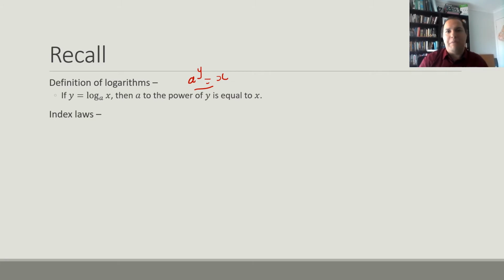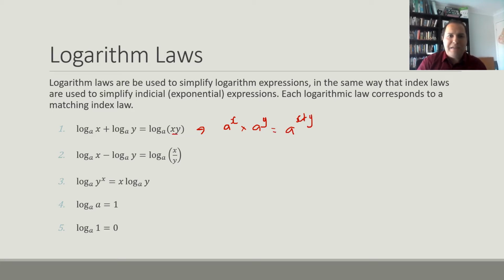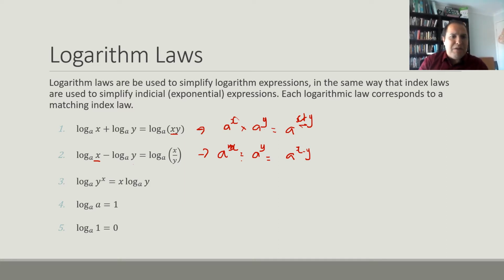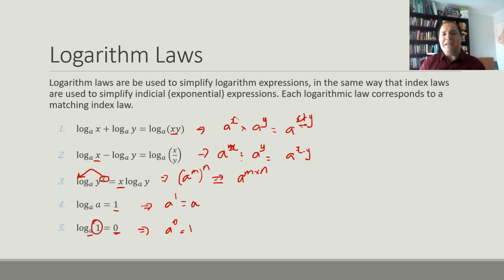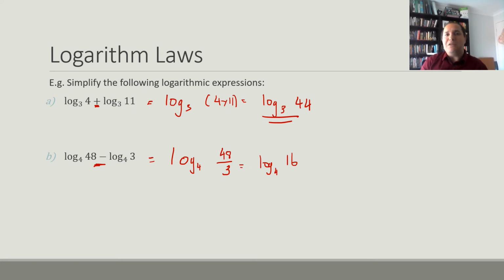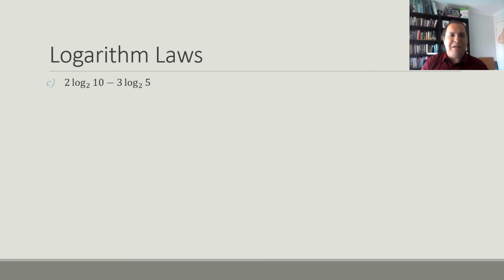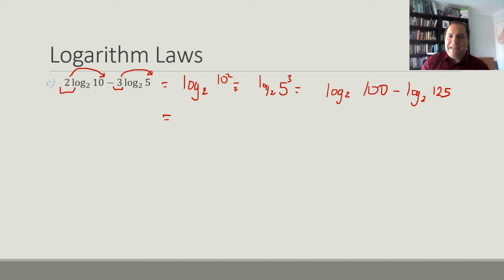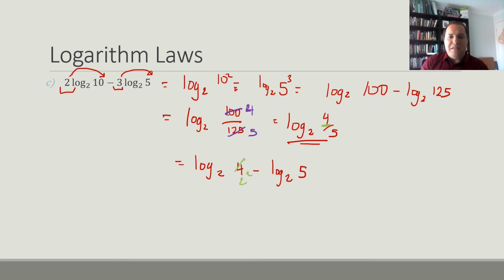Logarithm Laws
After watching this video, you should be able to recall and apply logarithm laws to simplify expressions.